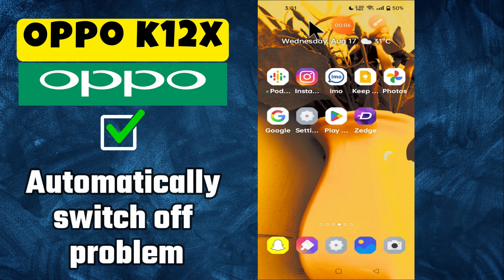Oppo K12x Auto Switch OFF Issue || Automatically Switch OFF Issue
in this video i will show you Oppo K12x Auto Switch OFF Issue || Automatically Switch OFF Issue